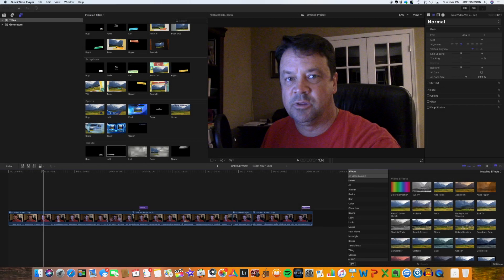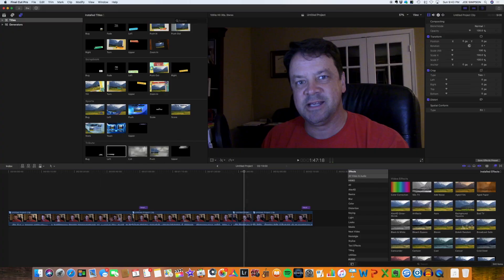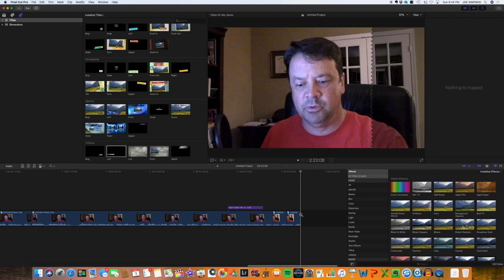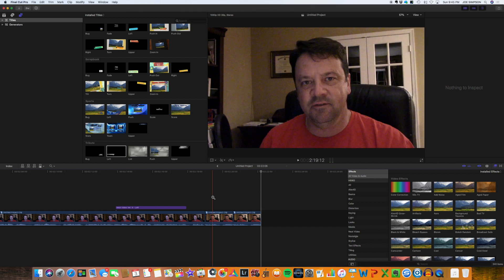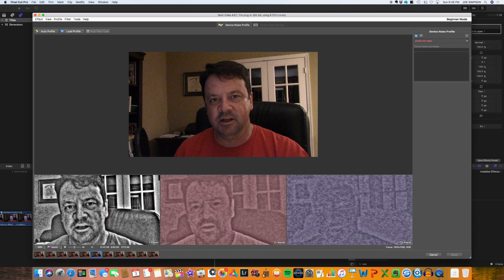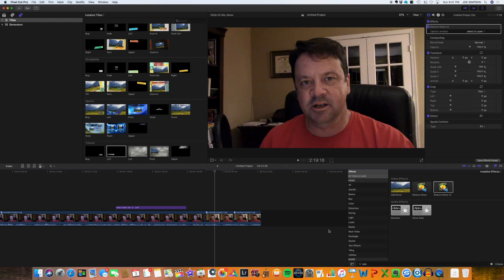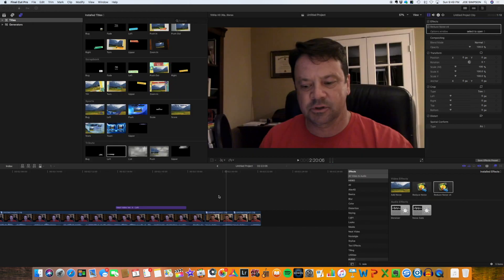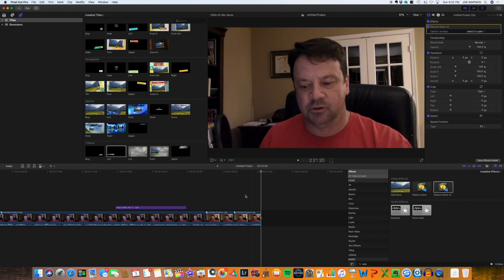Review -Video De-Noiser - Neat Video - easy video noise clean up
This plug in used for Final Cut Pro X and many other editors is well worth the money.  It is truly amazing and can save bad footage.  Check out my tutorial and example of how to impliment its filter and some tweaks, tips and tricks.